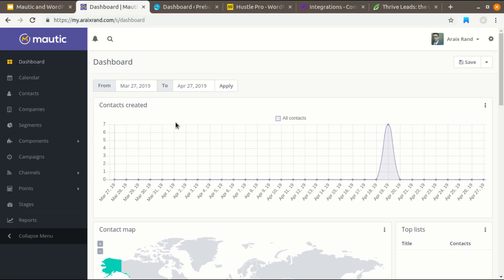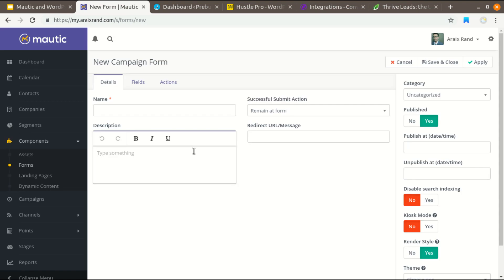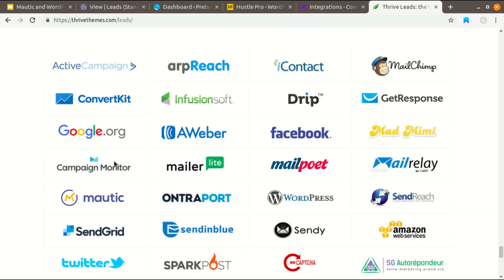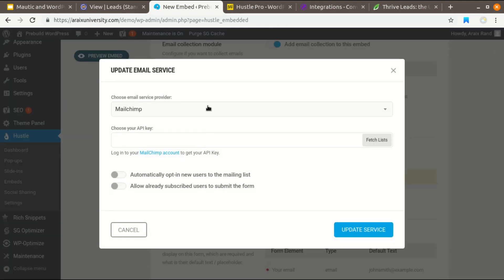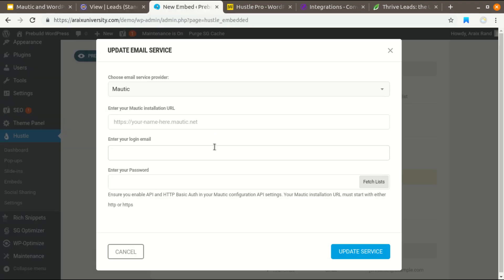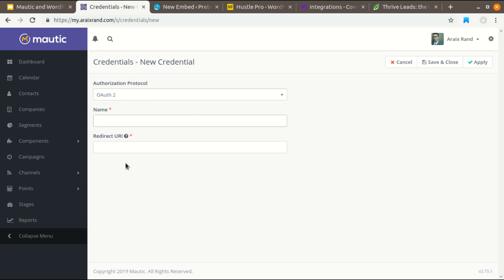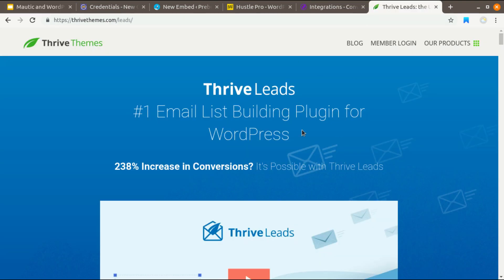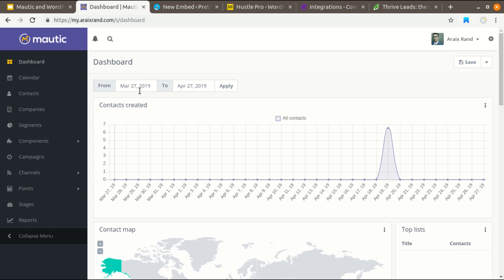How to Integrate Mautic with WordPress to Capture Leads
Here is my another Mautic video tutorial in which you will learn How to Integrate Mautic with WordPress to Capture Leads. Basically, there are three ways to capture leads using Mautic marketing automation tool. 1. Building Mautic Form 2. Using WordPress Plugin 3. Mautic API.